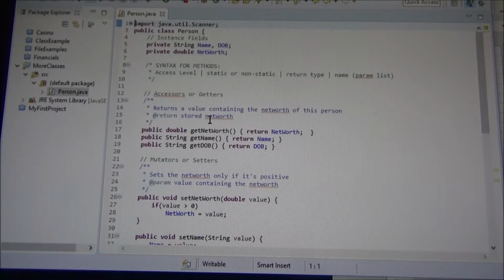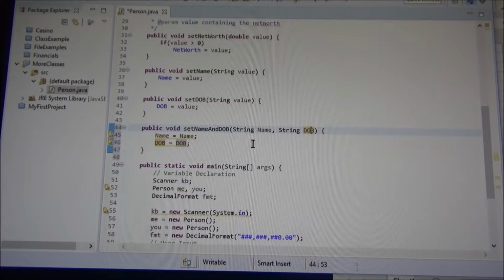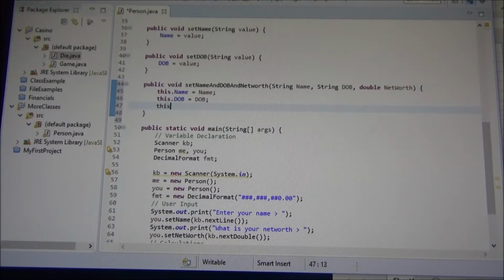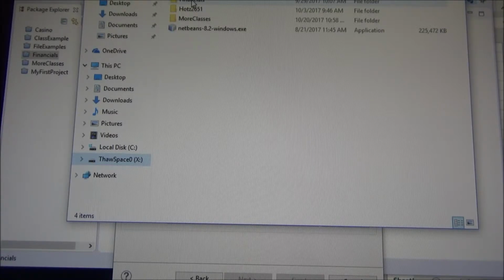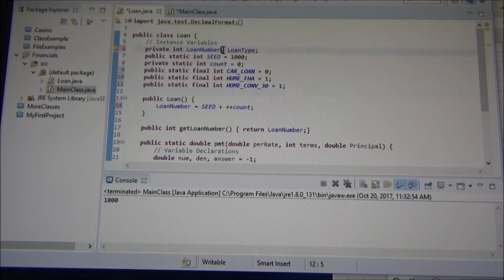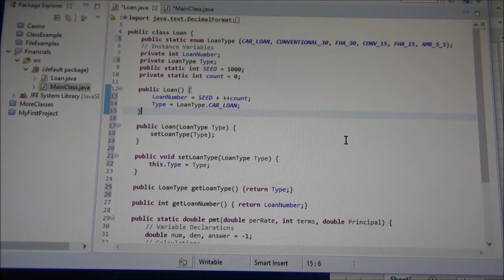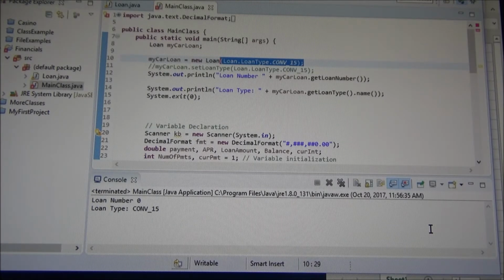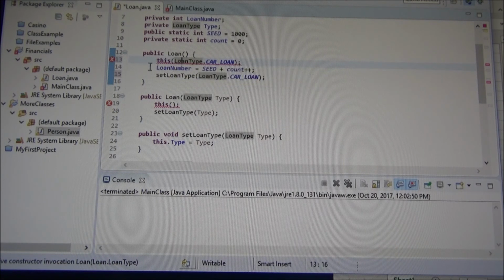Java Lesson9 Part II